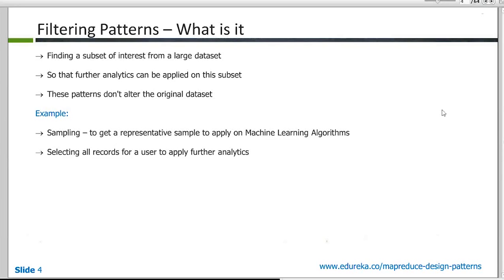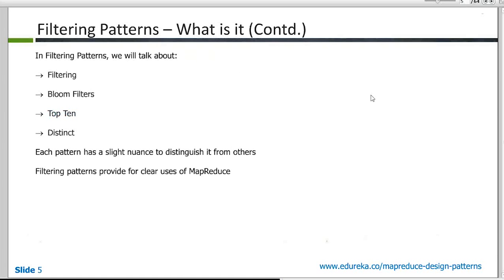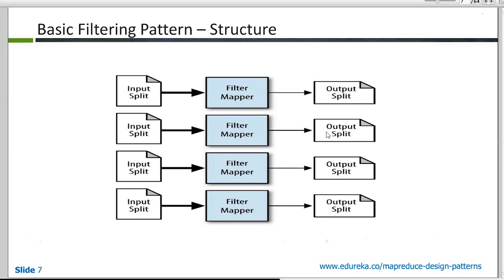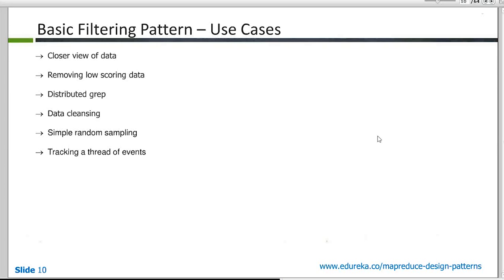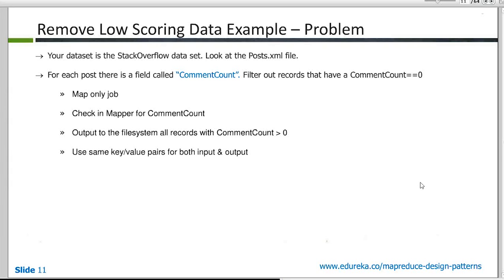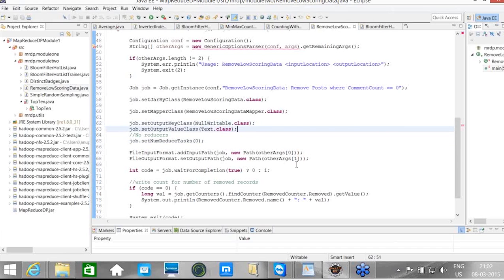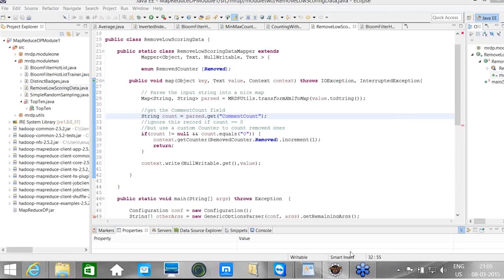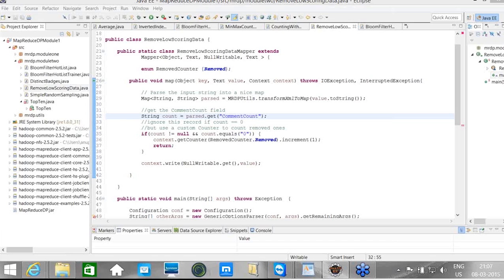MapReduce Design Patterns for Filtering Data | MapReduce Filtering Design Patterns Tutorial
Filter pattern or Criteria pattern is a design pattern that enables developers to filter a set of objects using different criteria and chaining them in a
decoupled way through logical operations. This type of design pattern comes under structural pattern as this pattern combines multiple criteria to obtain single
criteria.

Video gives a brief insight of following topics:

1.What is Filtering Design pattern ?

2.Use cases of Filtering Design patterns

3. Sample Random Sampling example

4.Bloom Filtering Pattern

5.Demo on filtering patterns

The topics related to MapReduce Design Patterns for Filtering  have extensively been covered in our course 'MapReduce Design Patterns’.